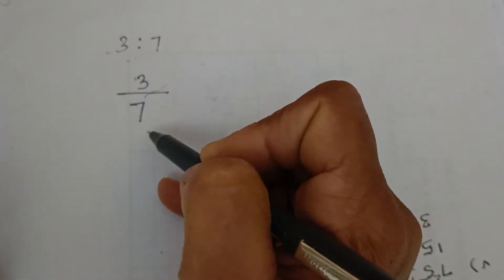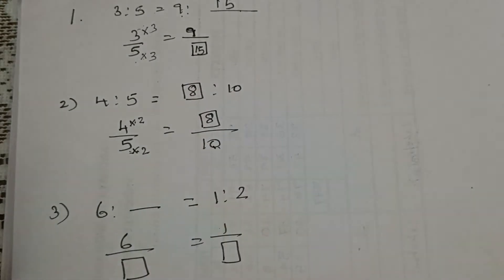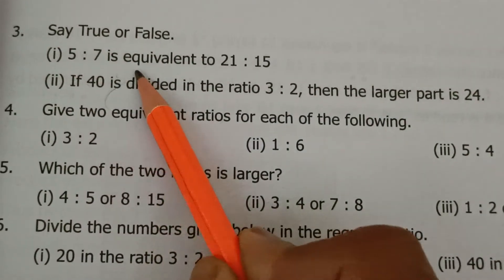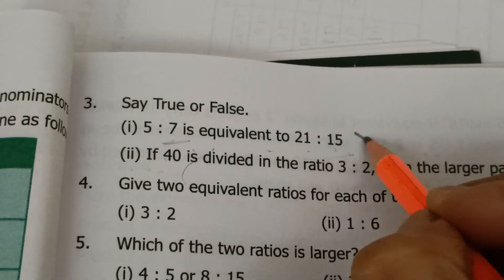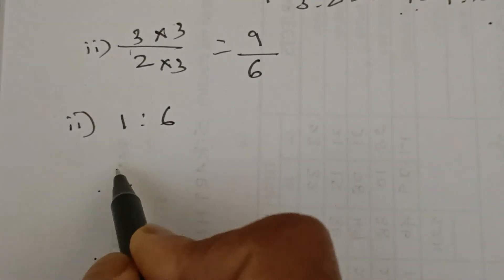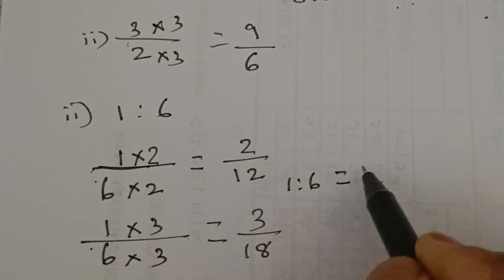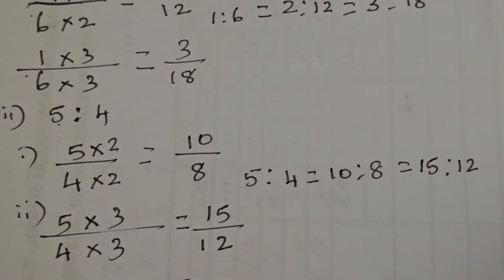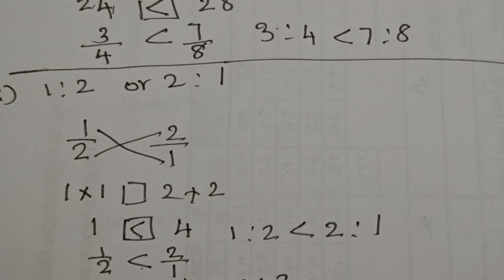CLASS 6 - ENGLISH MEDIUM || RATIO AND PROPORTION - EX 3.2 [ 1 TO 5 ]